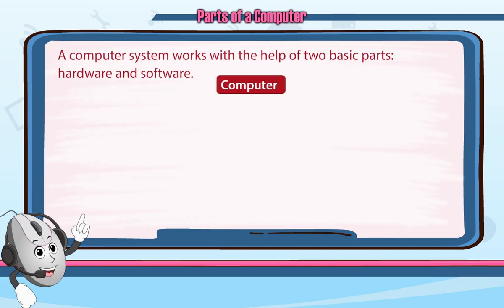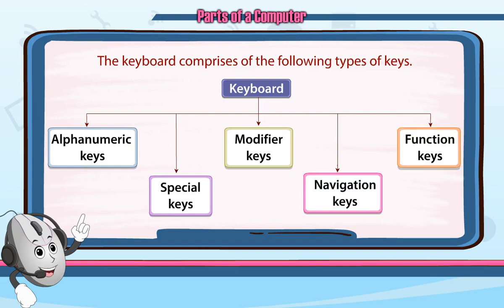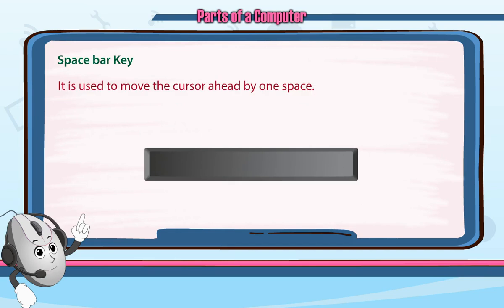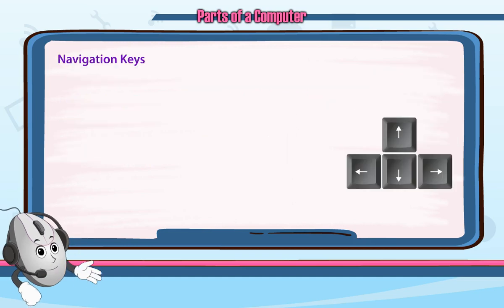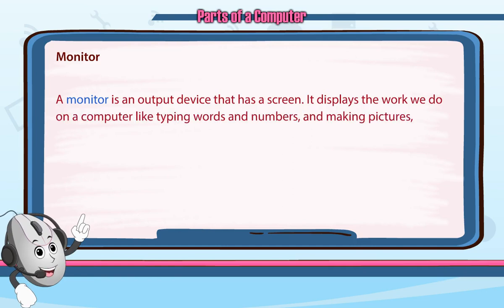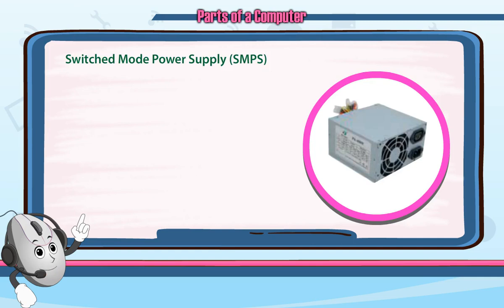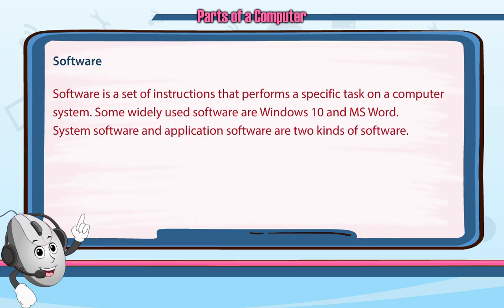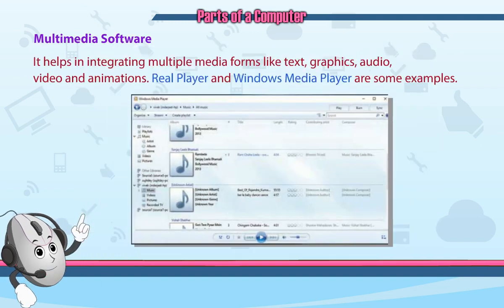Parts of a Computer | Learn computer | 02